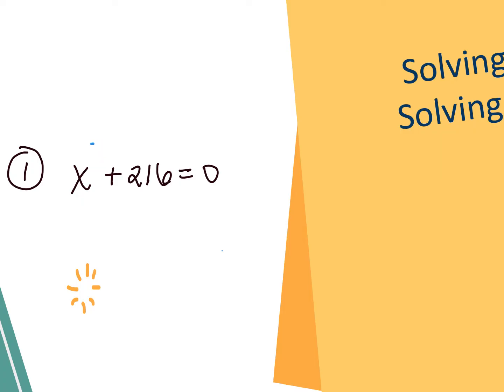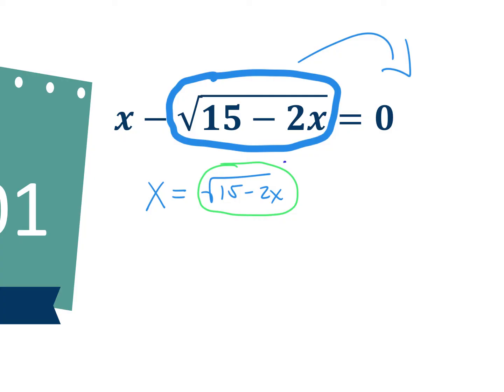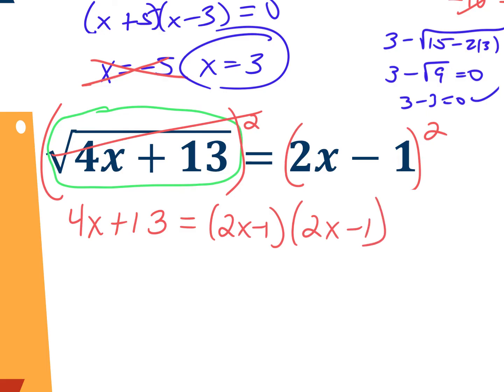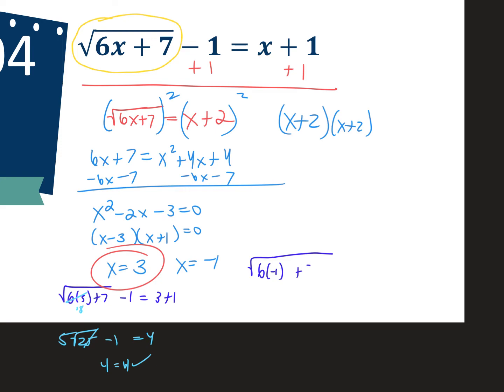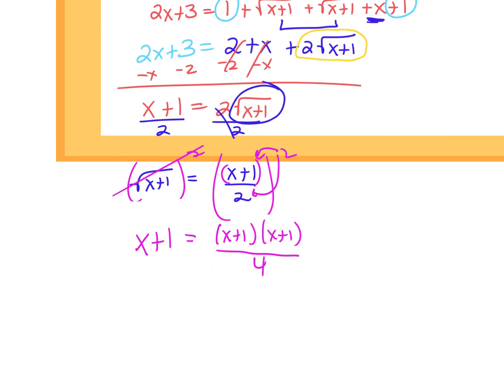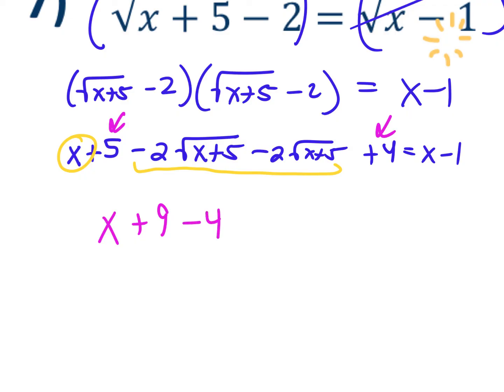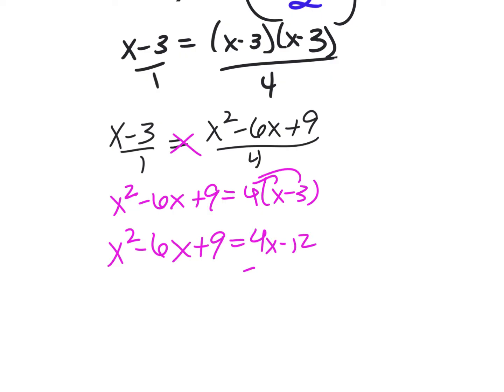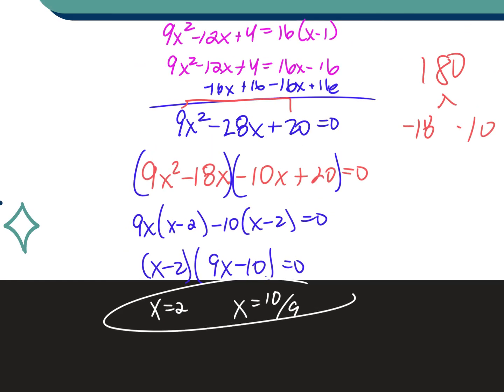10.10 Alg2H 1.6b Radical Equations PART 1